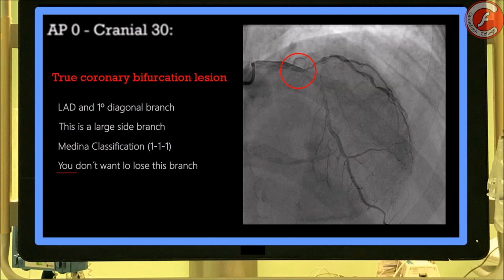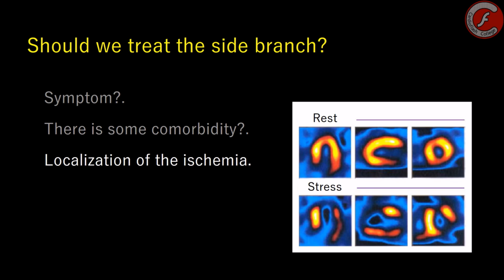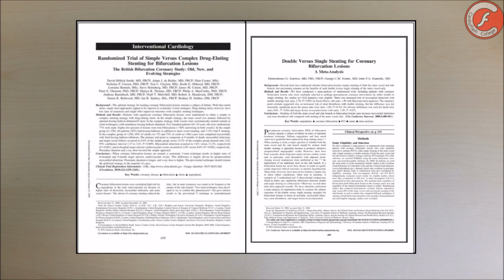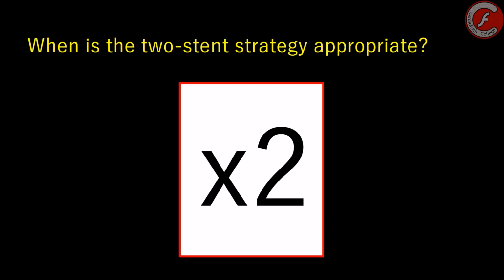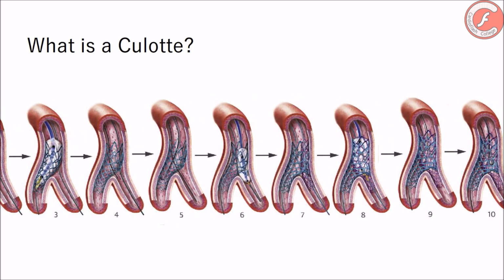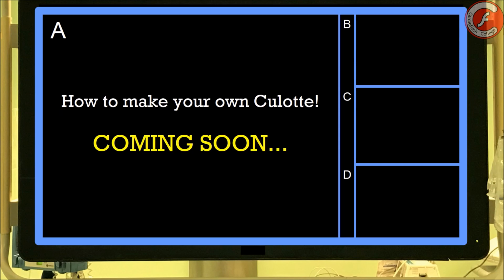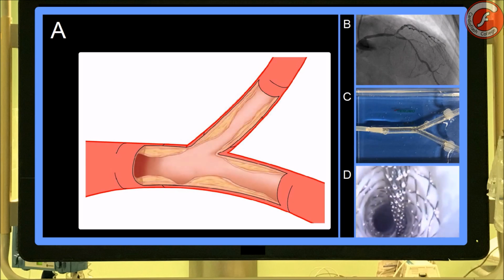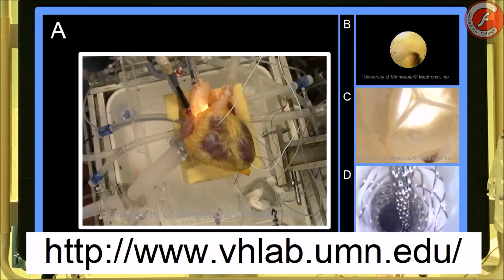General aspects of coronary bifurcation lesions and Culotte stenting technique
MUSICAL AMBIENT